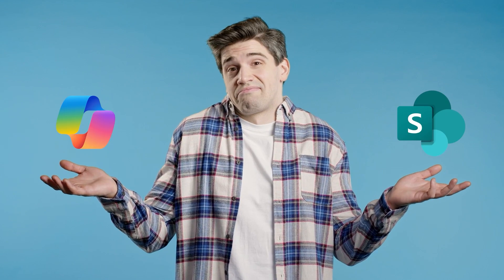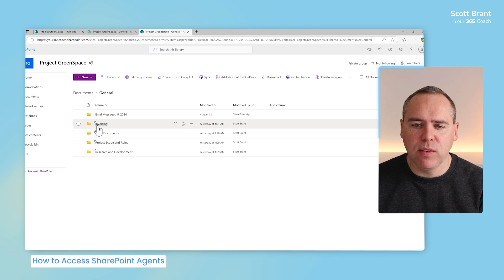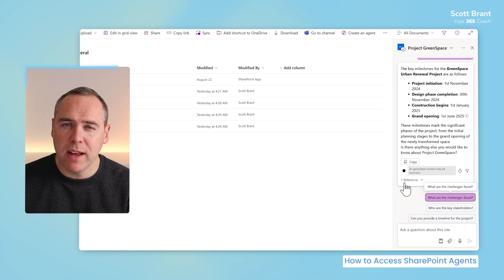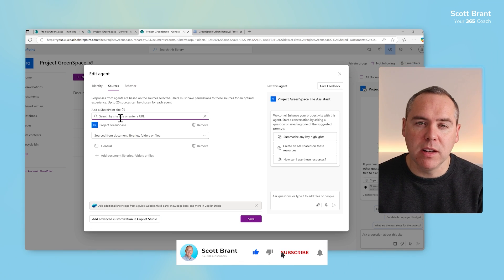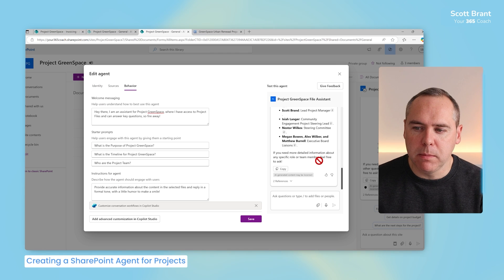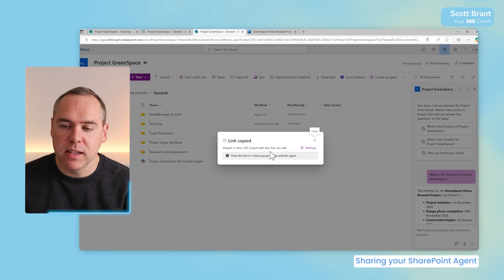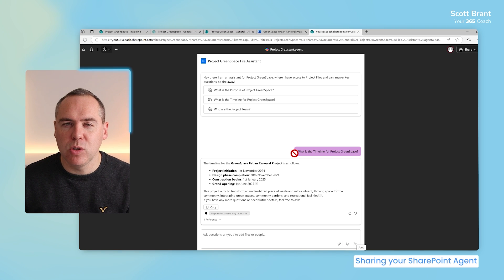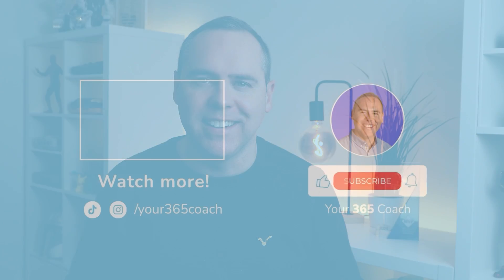Mastering the NEW SharePoint Agents with Microsoft Copilot!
In this video, we’re exploring the incredible new SharePoint Agents, powered by Microsoft 365 Copilot! Discover how these intelligent agents can streamline your workflows and revolutionize how you collaborate across Microsoft 365. From setting up your first agent to sharing it in Teams and Outlook, we’ll cover everything you need to know to maximise this exciting innovation.

? Do I Need a Copilot License to Use SharePoint Agents?

Yes, just like with Copilot Agents in Microsoft Teams, you will require a Microsoft 365 Copilot License to create and interact with SharePoint Agents. If you do not have a Microsoft 365 Copilot License, this is the reason why you will not see SharePoint Agents through your SharePoint Sites.

🔍 What You’ll Learn:

How to Access & Use SharePoint Agents: A step-by-step guide to navigating and utilising SharePoint Agents.

How to Create a New SharePoint Agent: Learn how to build your own agent to meet your team’s unique needs.

How to Share a SharePoint Agent in Microsoft Teams: Simplify collaboration by integrating agents into your Teams conversations.

How to Share a SharePoint Agent in Outlook: Discover how to extend the power of agents to your email workflows.

Limitations and Honest Thoughts on SharePoint Agents: Get insights into the current limitations and why SharePoint Agents are still a game-changer.

⭐️ Additional Resources:

🔗 Become a Productivity Superstar with Exclusive Videos, Live Q&As, and More
🔎 Discover how Your 365 Coach can help you level up your Microsoft 365 skills

🔍 Video Chapters:
00:00 Introduction
01:16 How to Access & Use SharePoint Agents
04:02 How to Create a New SharePoint Agent
07:45 How to Share a SharePoint Agent in Microsoft Teams
09:05 How to Share a SharePoint Agent in Outlook
10:04 Limitations and Thoughts on SharePoint Agents